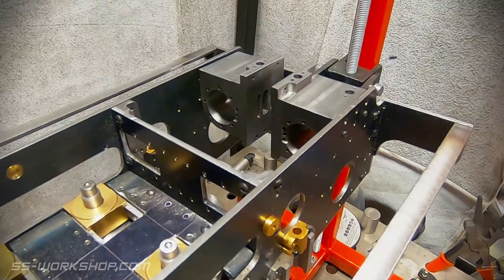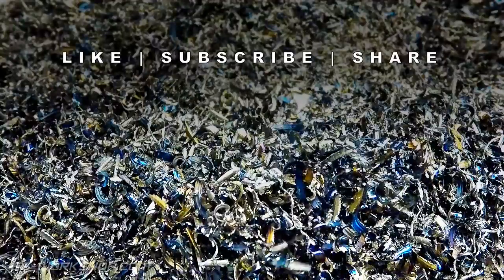Fell Engine Project - Cylinders from Solid Cast Iron S1.E25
On this episode I make the inside cylinders that will power the centre rail traction drive wheels. These are machined from solid cast iron round using the milling machine and a vertex 150mm (6") rotary table.

The Fell Engine Project follows the construction my first live steam locomotive a 1:12 scale, 3.5" gauge locomotive from scratch using my own drawings.

The locomotive being built is modelled on the NZR H Class which operated on the Rimutaka Incline, a 1 in 15 average slope line which utilised a centre rail system for additional traction and braking.  The longest serving of the H Class locomotives were built in 1876 and operated until 1955.